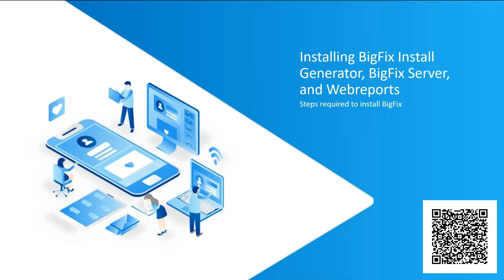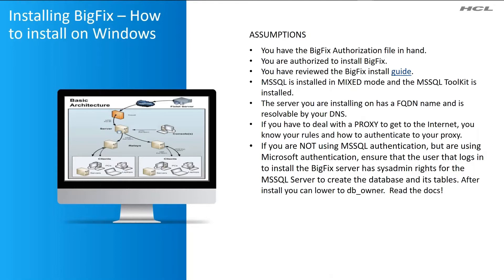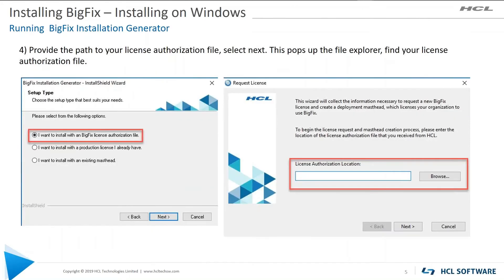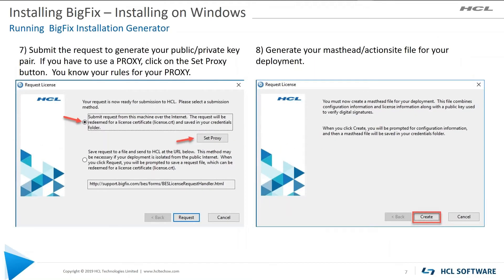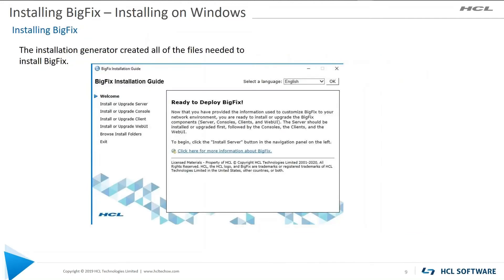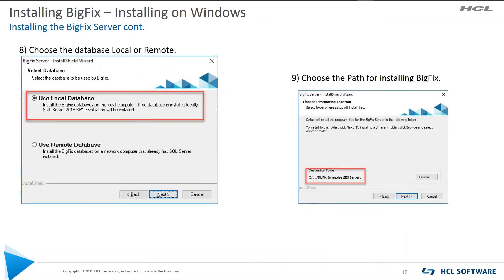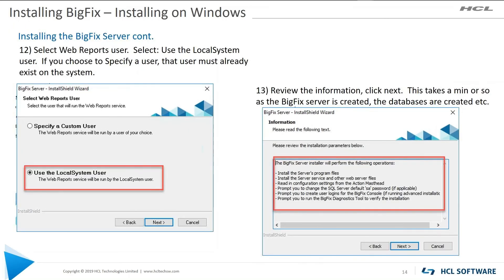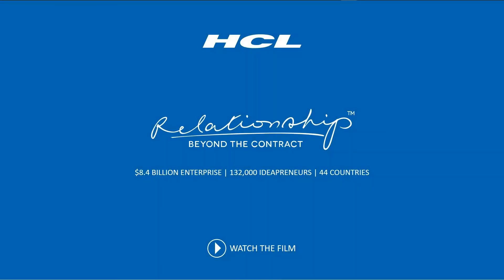BigFix Foundation Series - Windows Server Install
This video walks through the installation of BigFix on a Windows Server